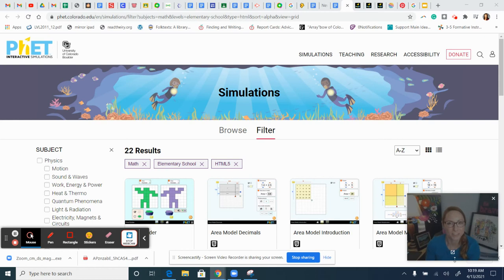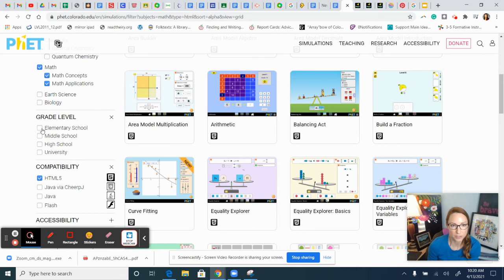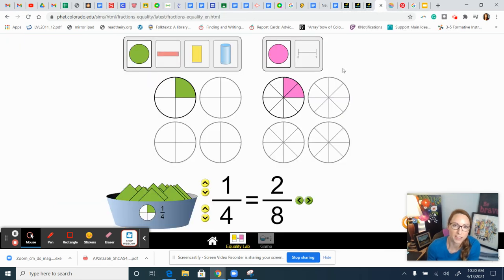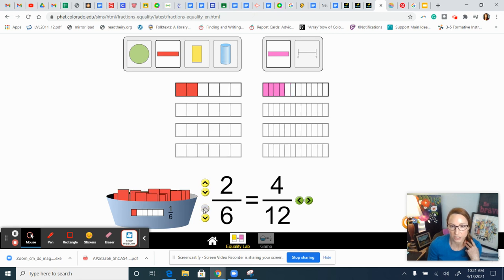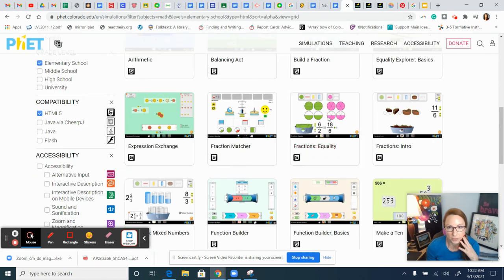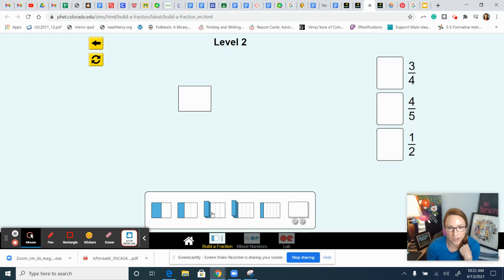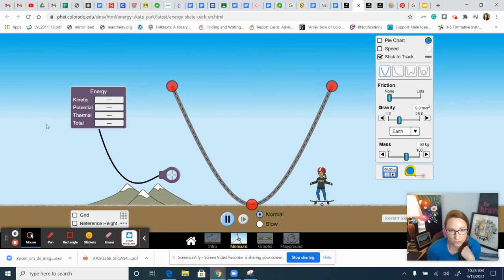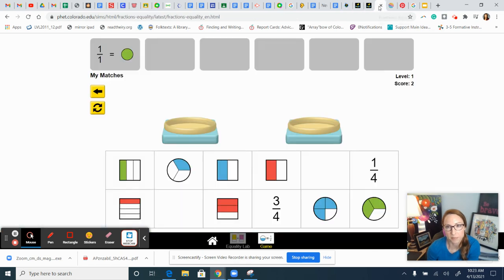INTERACTIVE MATH AND SCIENCE SIMULATIONS WITH FREE MANIPULATIVES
PHET IS A WEBSITE THAT OFFERS FREE MATH AND SCIENCE SIMULATIONS WITH VIRTUAL MANIPULATIVES.